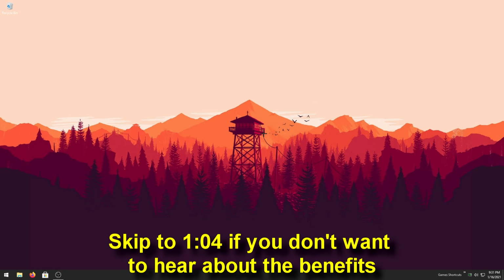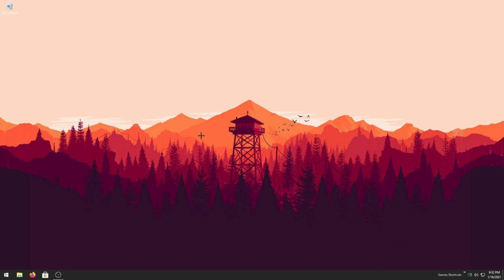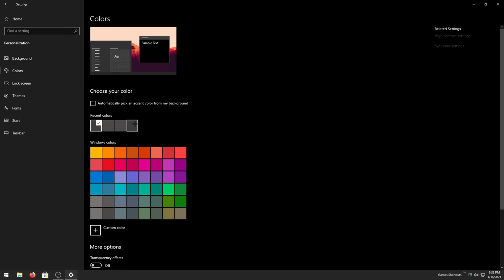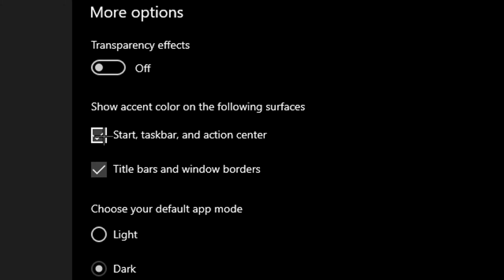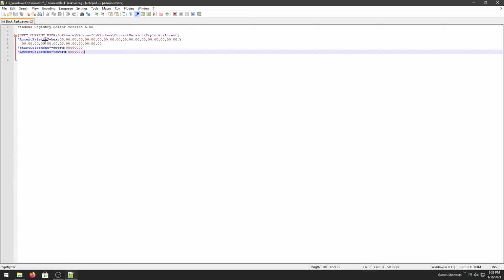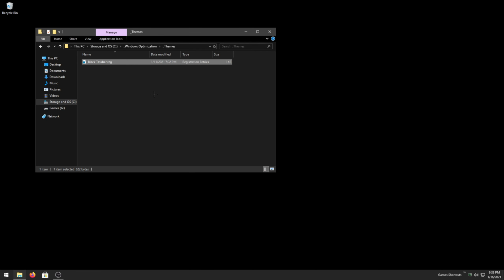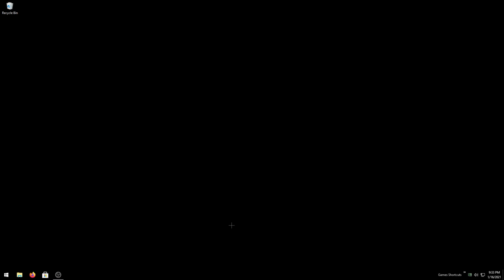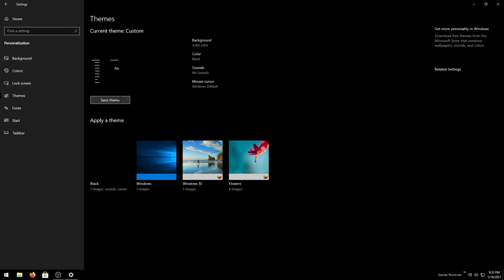How To Get A Solid Black Taskbar On Windows 10! | Boost FPS And Lower Input Latency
Discord • Allussion#1512